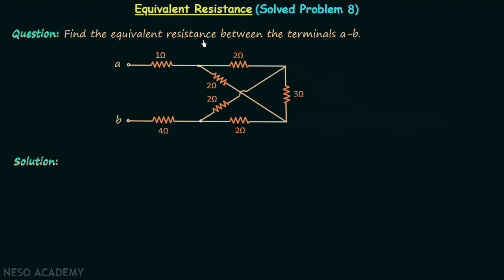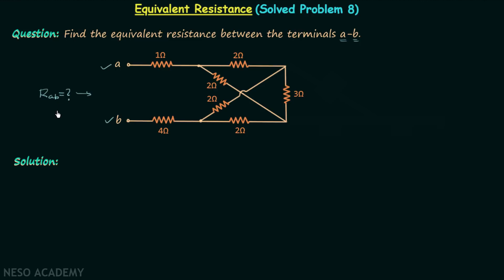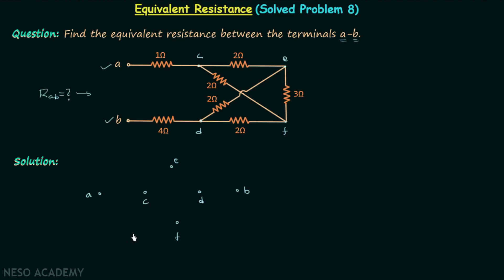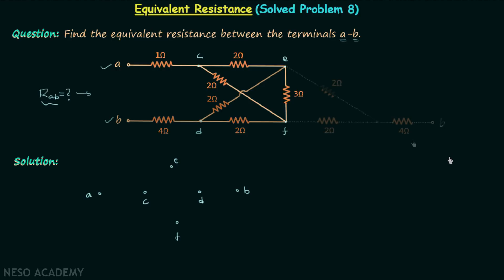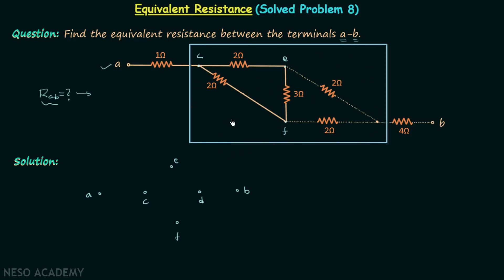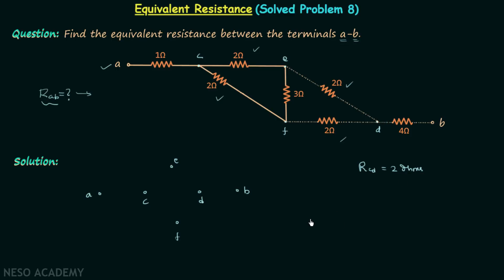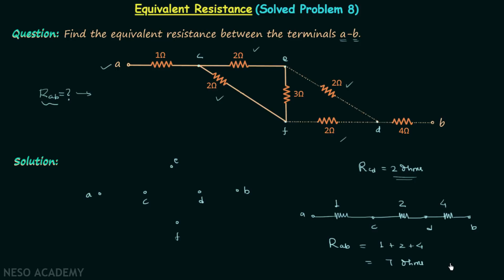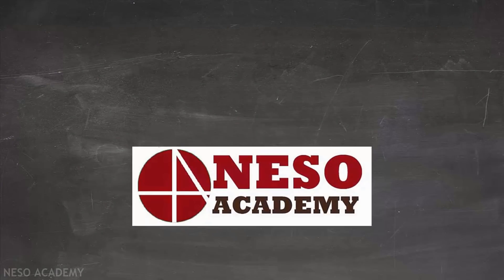Equivalent Resistance (Solved Problem 8)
Network Theory: Solved Question 8 on the calculation of Equivalent Resistance
Topics discussed:
1) The equivalent resistance of a balanced bridge.